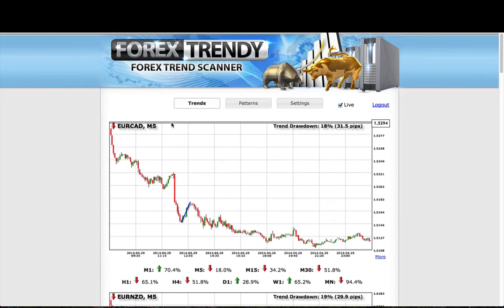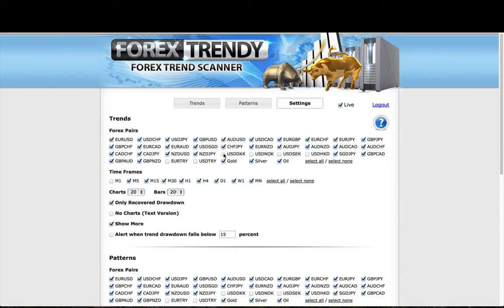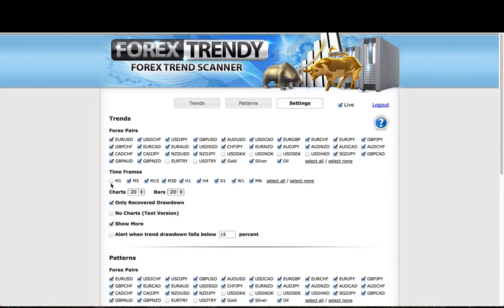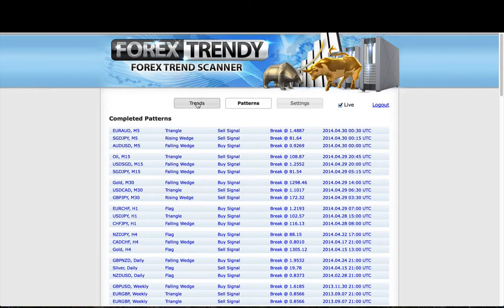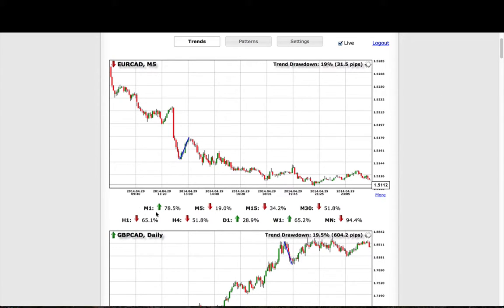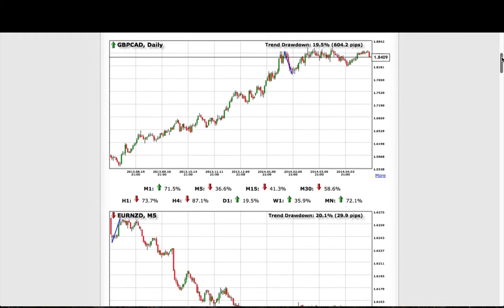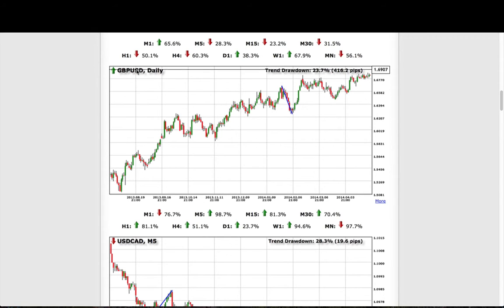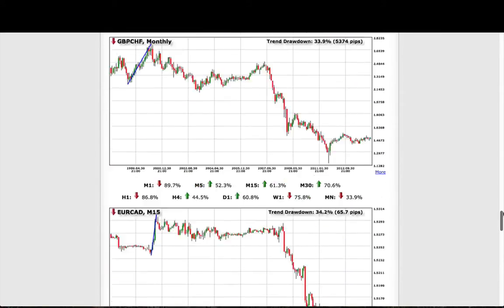A Forex Trading System That Works Review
Is there such a tool as A Forex Trading System That Works? There are many tools available, but really, only a few actually work.

Forex Trendy is a great forex scanner product that can be used for Scalping, Trend Trading & Reversal Trading.

for a Trial.

Mark Carr walks through a review of Forex Trendy and shows how he uses it in his everyday trading, but NOT as a Trend tool, but as a Scalping tool. Forex trading need not be difficult - you just need to start small and keep risks low.

Is there a Forex Trading System That Works?
Yes there is - but YOU have to stick to your rules and keep risks low.